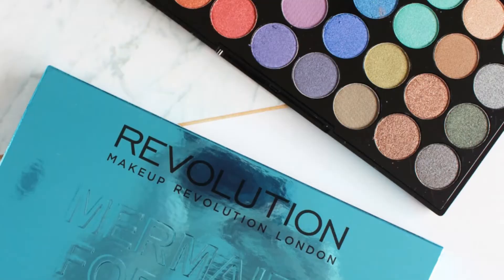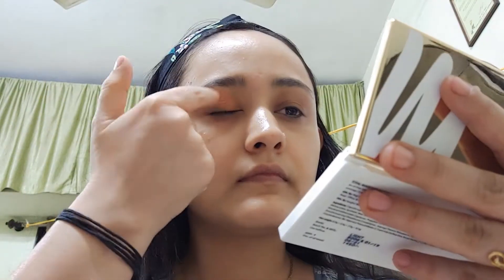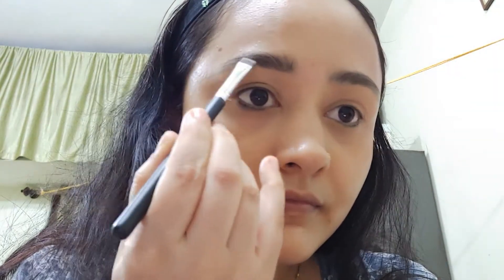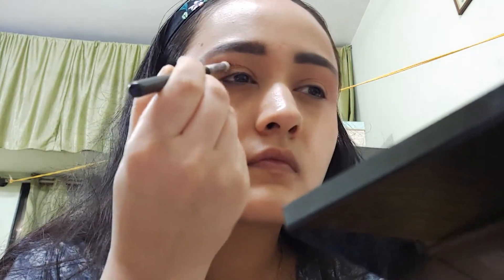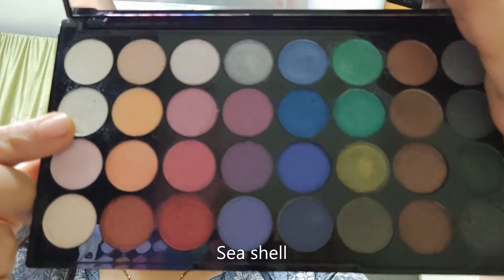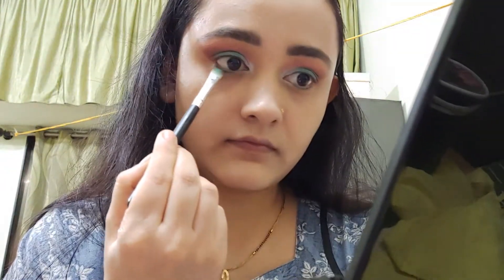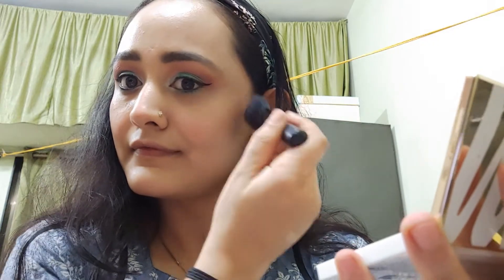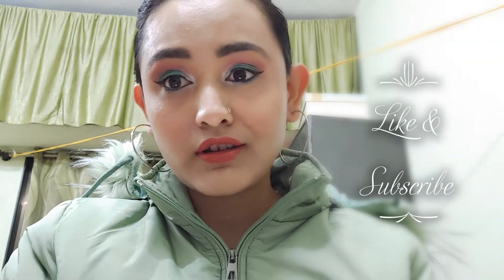Mermaids Forever Look 1 | spring season Sea Green Eyeshadow Tutorial | 2nd Affordable Palette ❤️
Hey Guys,

Thanks for stopping by to my world!

The spring season is around the corner. This is my favorite season because it's neither too hot nor too cold, just perfect for me. This is a quick tutorial where I am using my second affordable palette: Makeup Revolution London Mermaids Forever. My first affordable palette is beauty glazed color studio for which I have created many eye looks. This is yet another video of mine with another affordable palette. This is the first look and there is going to be a whole series of looks with this palette. Currently you may check the review of this palette: ❤❤

Previous videos with beauty glazed color studio palette:

1) Tuesday Tutorial (GRWM) | How to get Zoom call ready | Simple Beauty Glazed Color Studio eye look 😍

2) Colorful Eyelook Tutorial with Beauty Glazed Color Studio palette | Wear test & First impressions 🥰

3) Pregnancy Transformation | Color Studio Beauty Glazed Palette | Gold Purple Eyeshadow Tutorial

4) Blue Golden Eyeshadow Tutorial | Beauty Glazed Color Studio palette | Ending year #2020

5) Beauty Glazed Color Studio Honest Review🤫& Swatches + tutorial | James Charles dupe worth buying?🤭

I will see you in my next video, till then keep Laughing, keep Loving and keep Grooming yourself, because you are worth it.

Byeeee,
Tanya
(TibbyDMFLove)